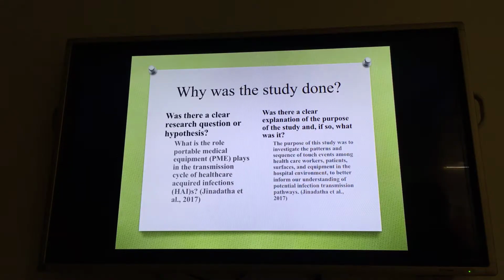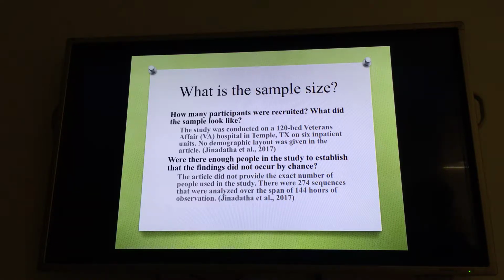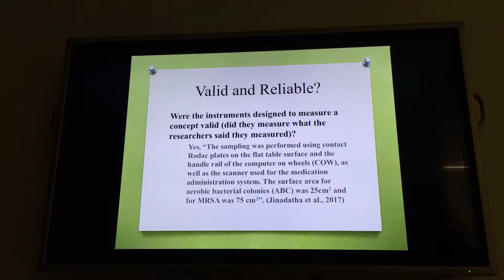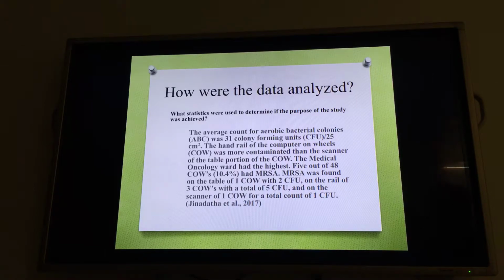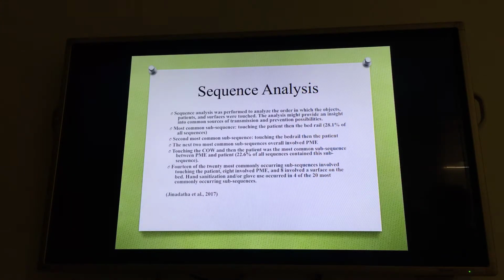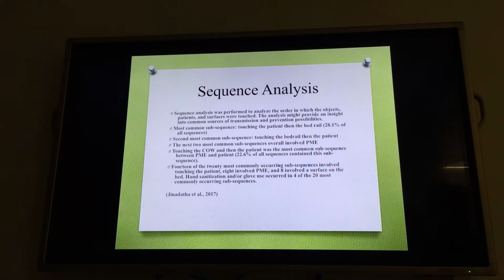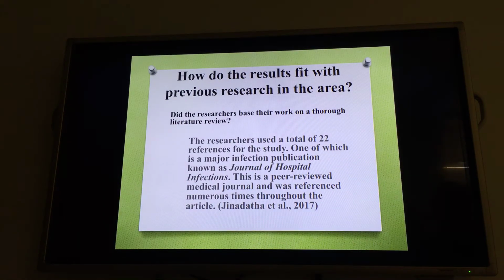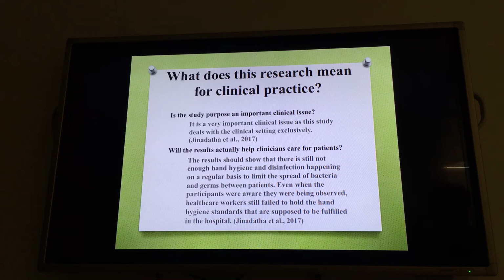Quantitative Article Critique Group 11